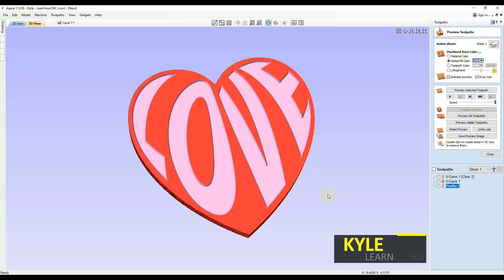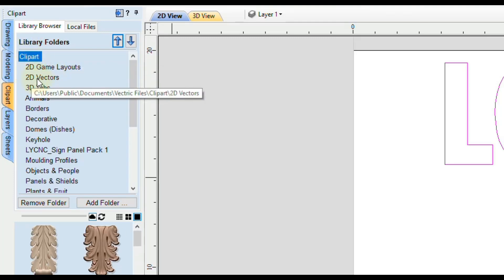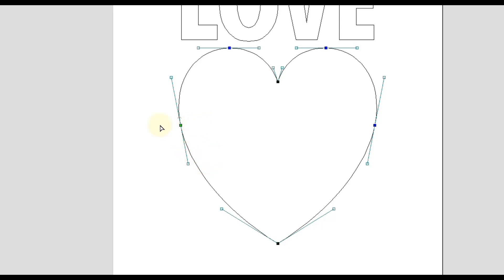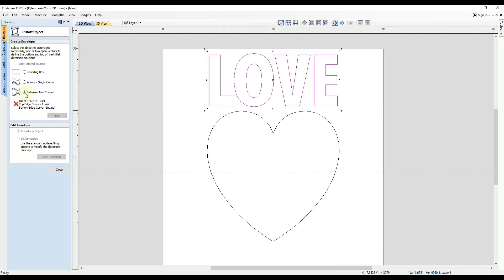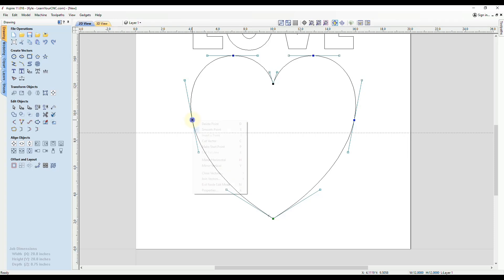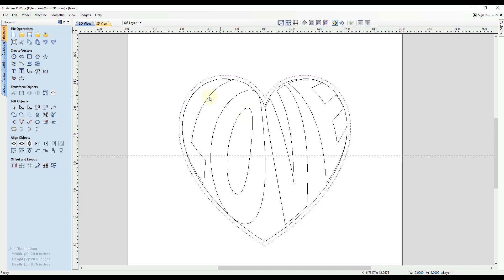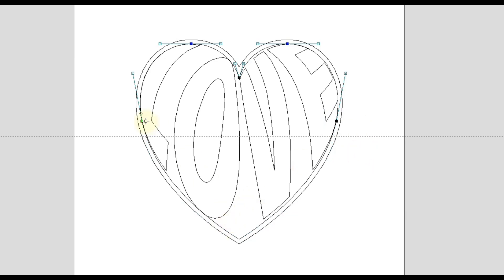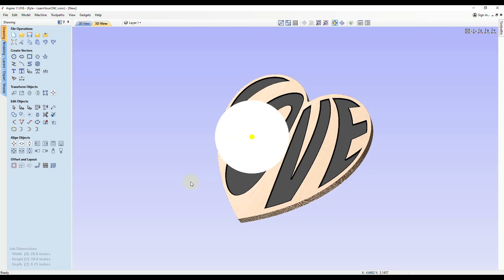Distort Text to Fit Inside Closed Vectors - Vectric VCarve, Aspire, & Cut2D Quick Tip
How to distort text to fit inside of closed vectors in Vectric software. This lesson applies to Vectric VCarve, Aspire, and Cut2D.